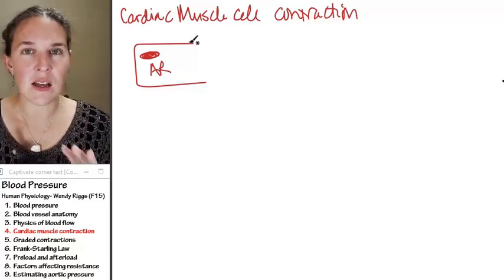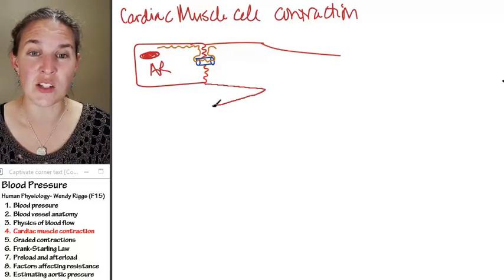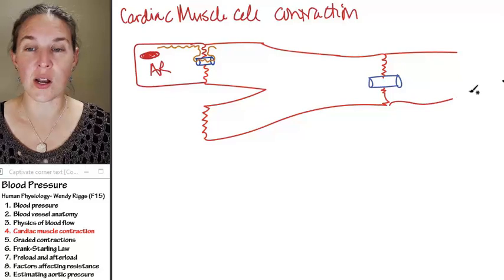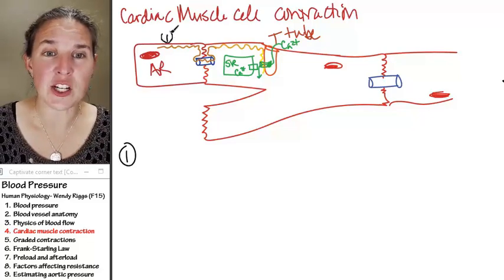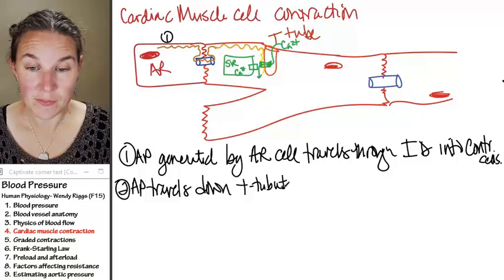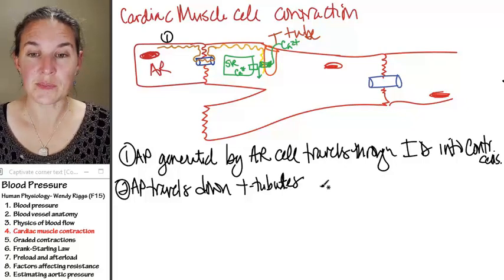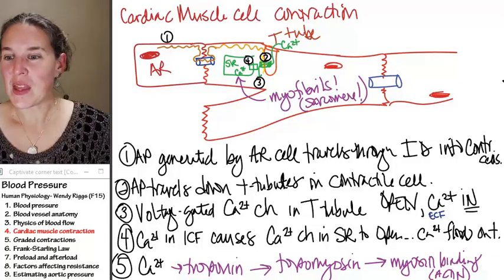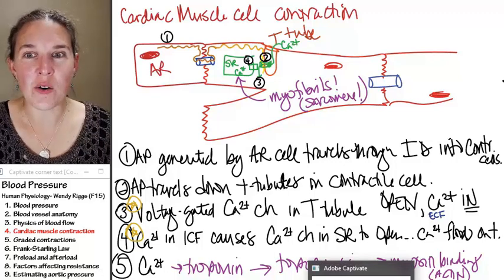Blood Pressure 4- Cardiac muscle contraction